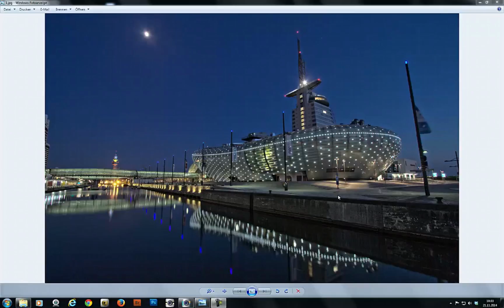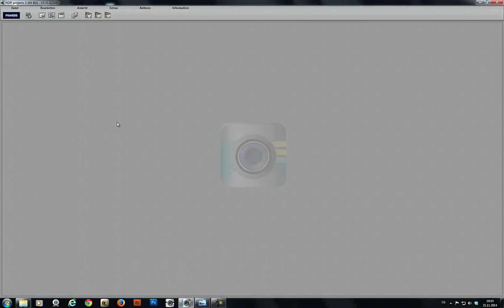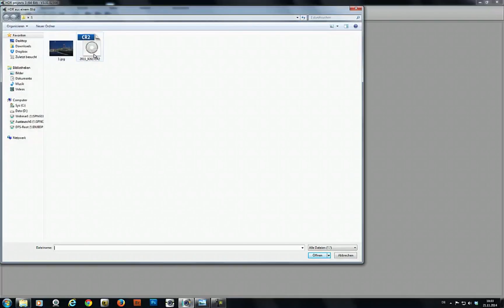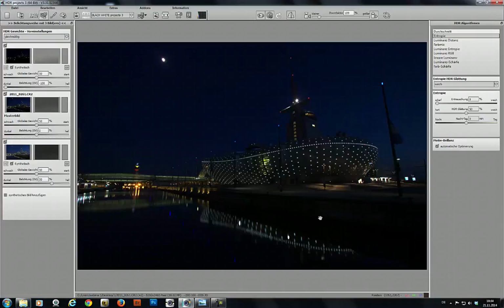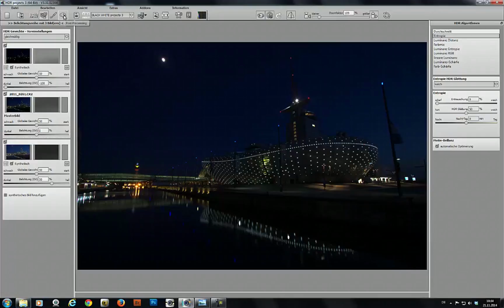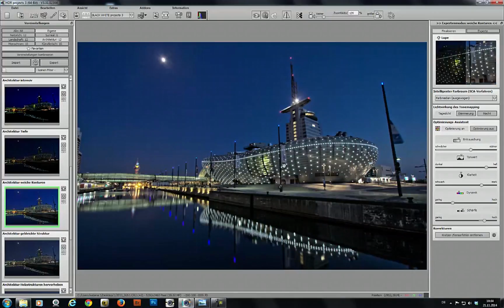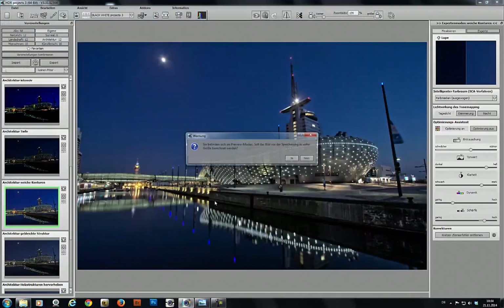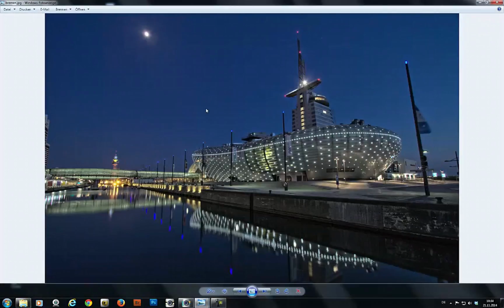English tutorial: One shot HDR - Tutorial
HDR projects 3 – 100 % made in Germany – offers photo enthusiasts the tools to create masterful images. Create images with WOW-effect - also without image bracketing. This Tutorial shows you how to get started easily.